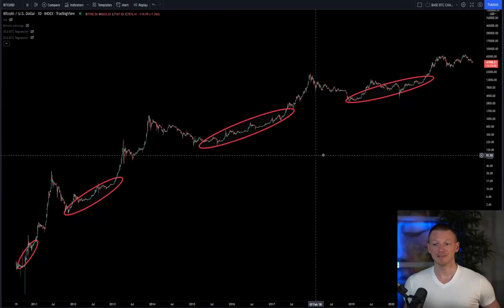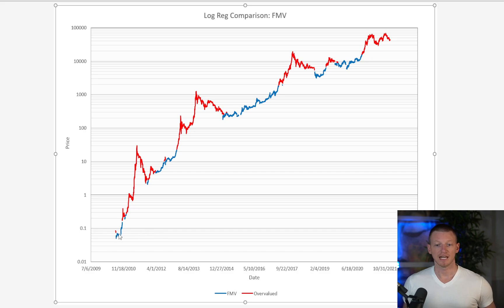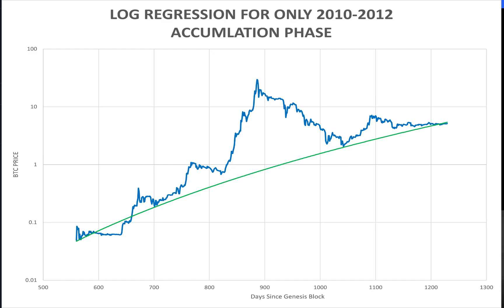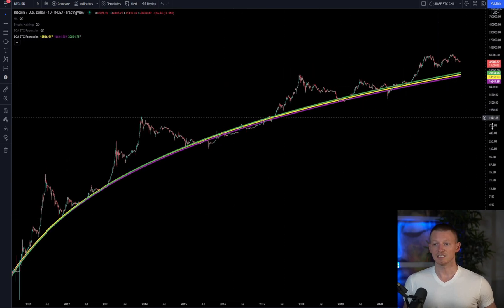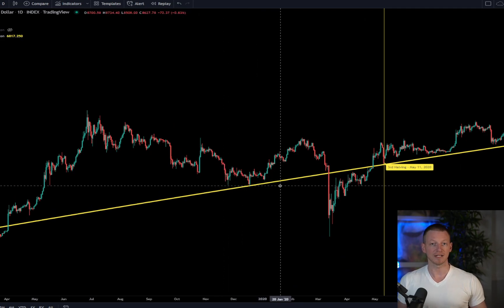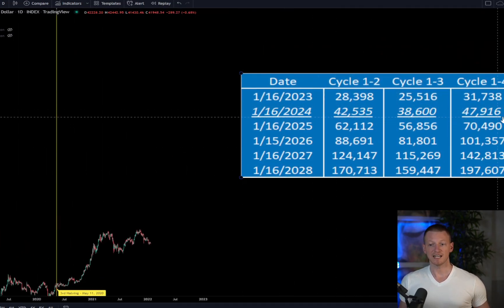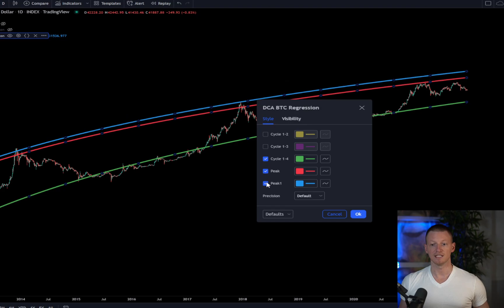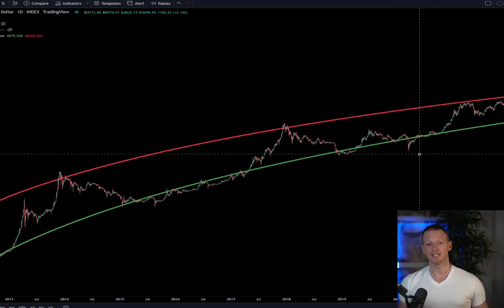BITCOIN (BTC): When Is $100k Realistic?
Bitcoin (BTC) 100k? When can we reach this level? In this video we perform a Bitcoin price analysis based on logarithmic regression. We show when it is REALISTIC for BTC to both hit $100k as well as when we may see the price never go below #$100k again.